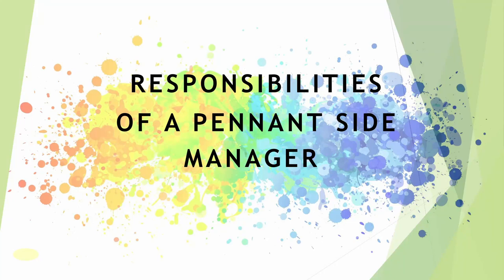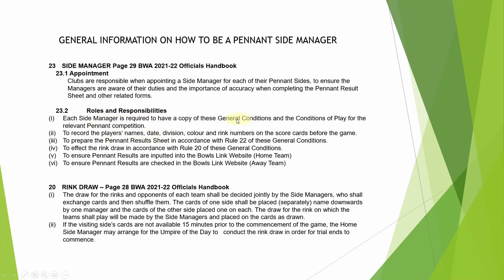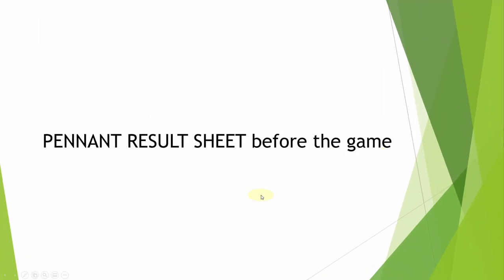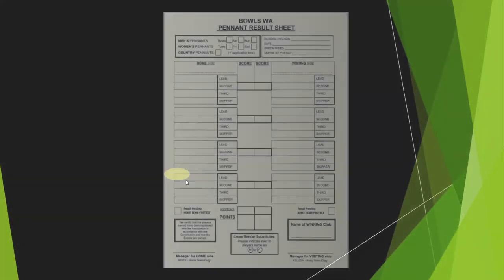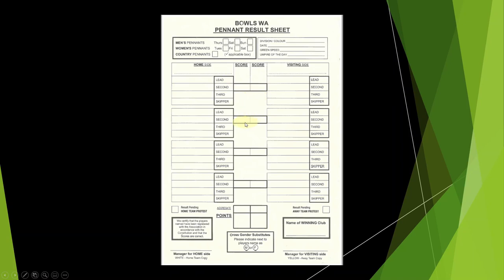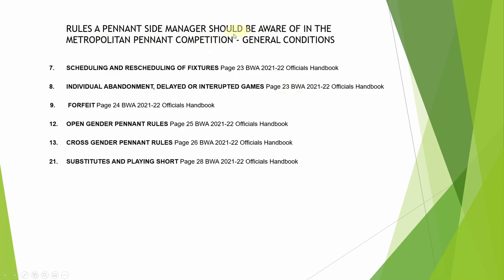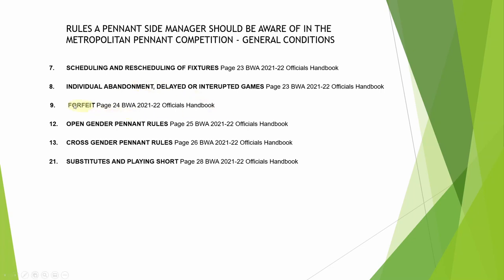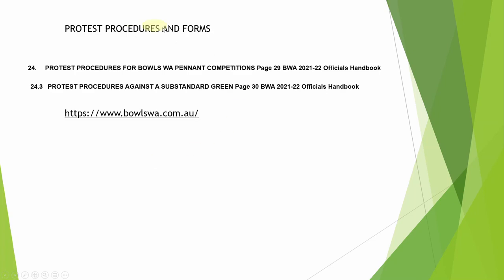Information for Pennant Side Managers 2021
Competitions Manager Pieter Harris goes through the requirements of a Pennant Manager for Bowls WA Metropolitan Pennant Competitions.